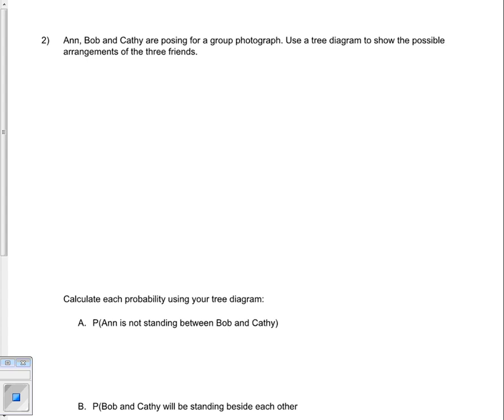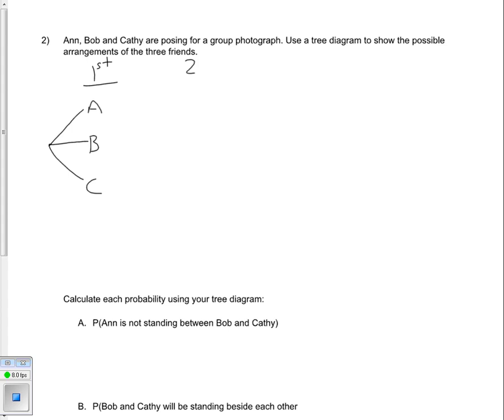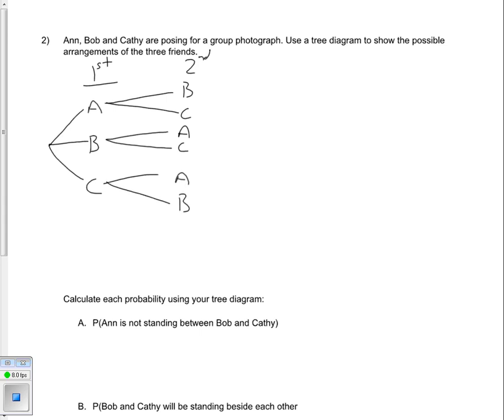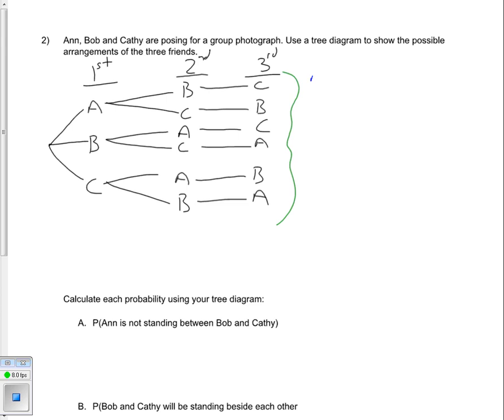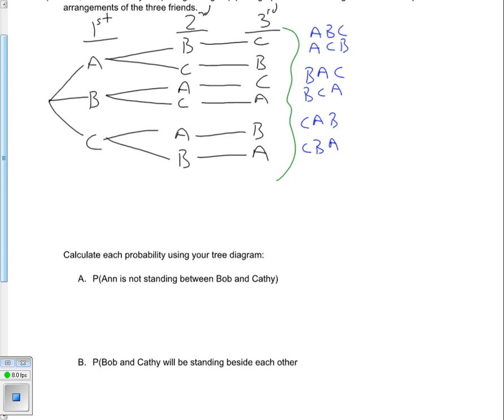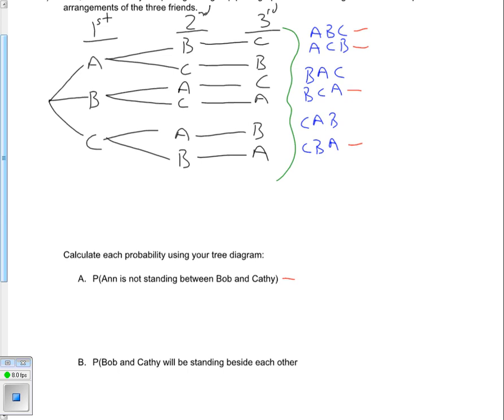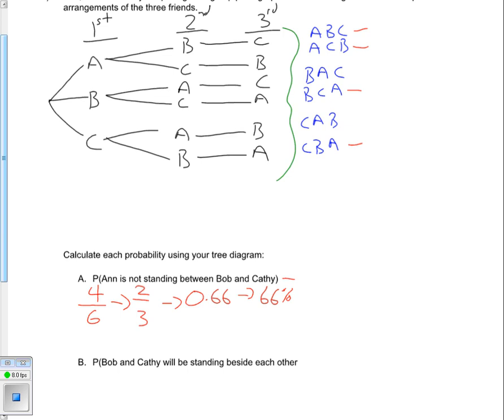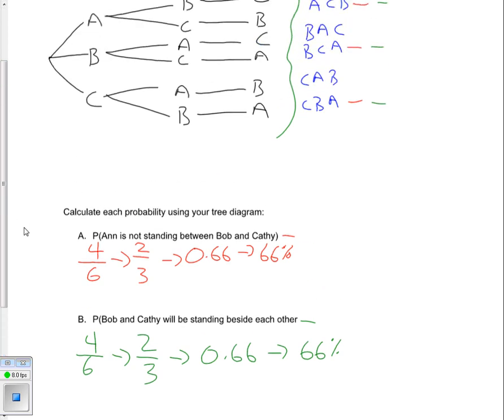U2L6 Applications of Probabilities Warmup P2